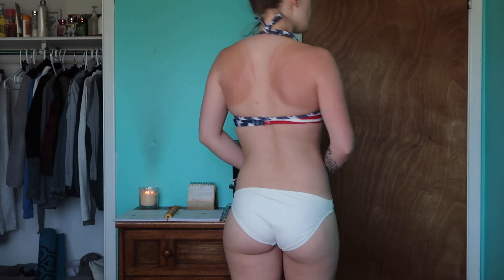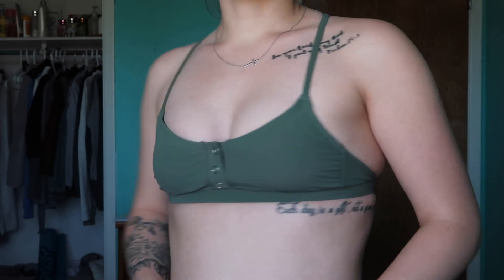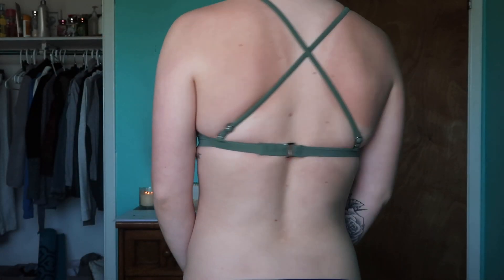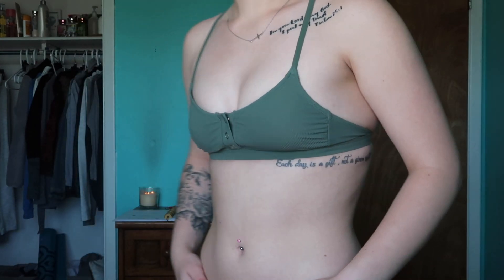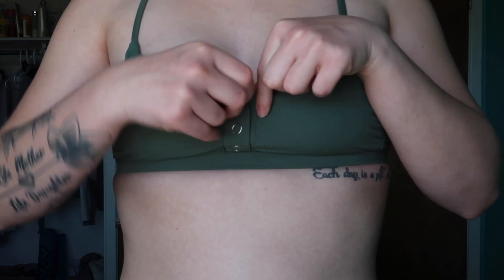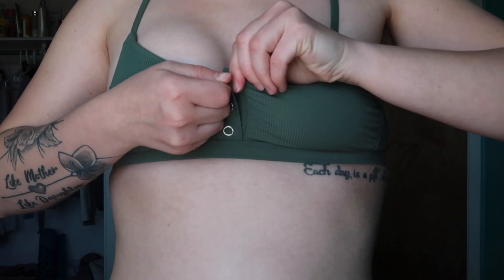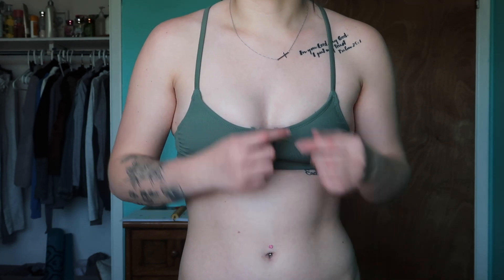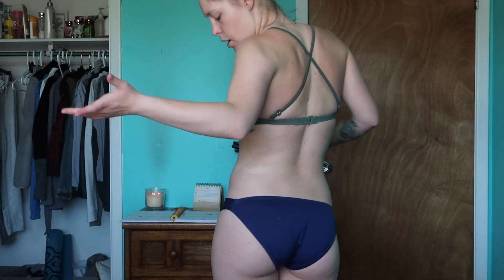Swimsuit Try On: AdoreMe and Target | Danielle Elizabeth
All swimsuits are from AdoreMe and Target. Tops are in size Small or XSmall and bottoms are in Medium.

Hey! I'm Danielle, just a 20 year old making videos about anything and everything. Lifestyle, fitness, beauty and more!

My Arbonne Website. Daniellebull24852047.arbonne.com
This month I am doing free sign ups! Get your very own business for FREE!